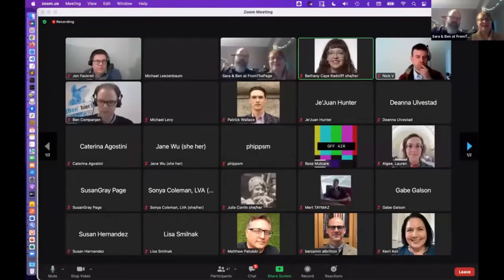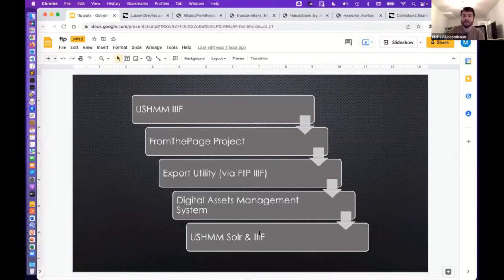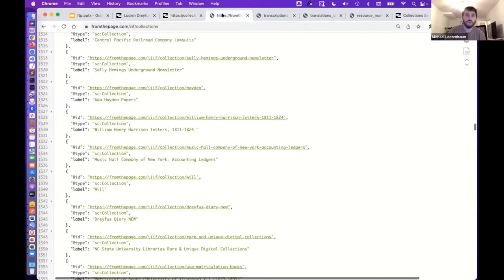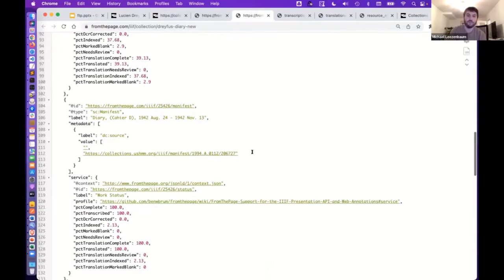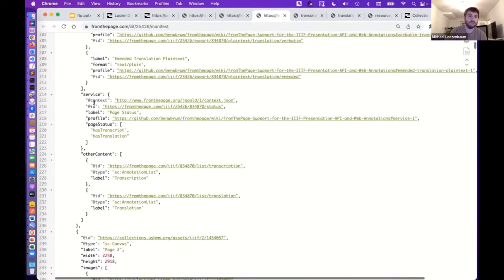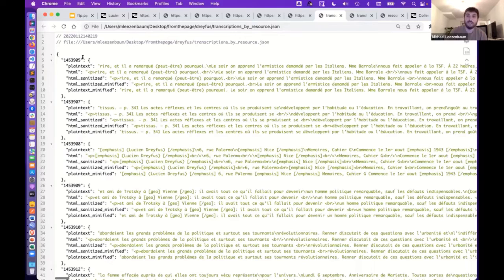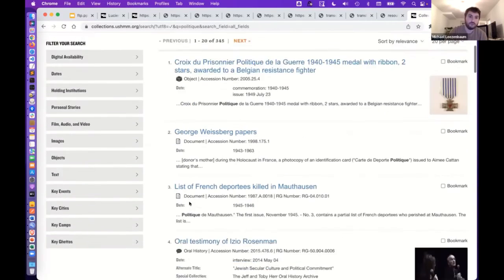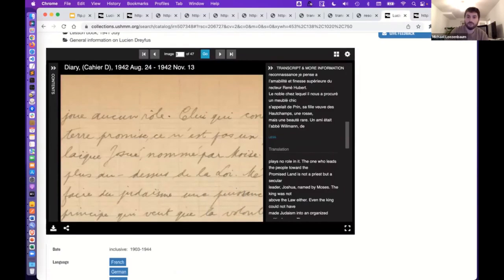Tech Roundtable: Mike Leezenbaum, U.S. Holocaust Memorial Museum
Mike is a full stack developer with expertise building object-oriented MVC-based web applications.

Project: Mike will give an overview of our infrastructure and discuss the tool we built for exporting transcribed and translated FromThePage projects back into our online collections catalog for search and display via Solr and IIIF.